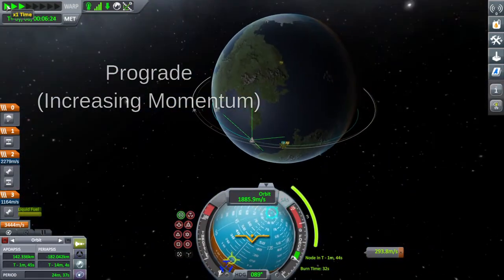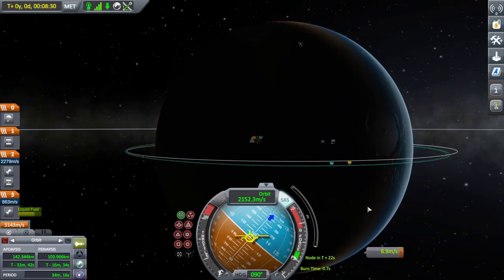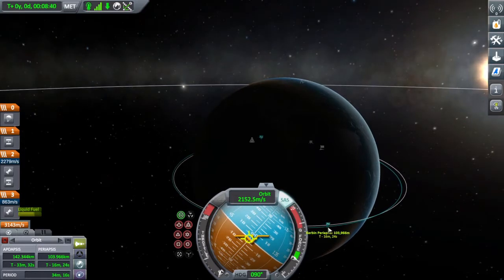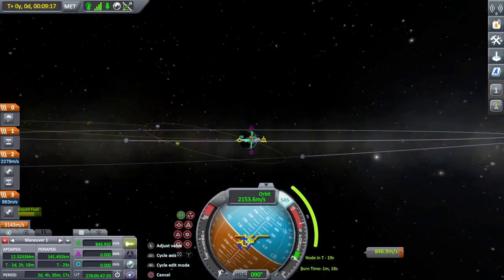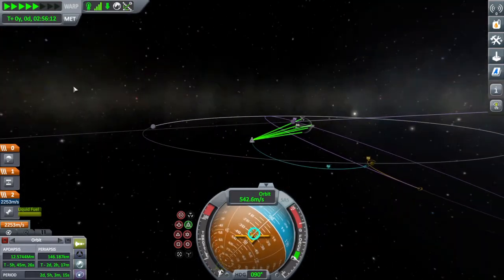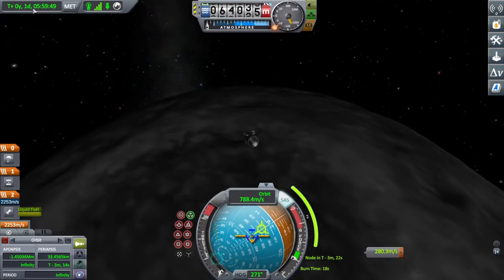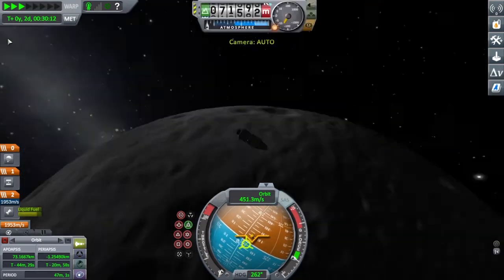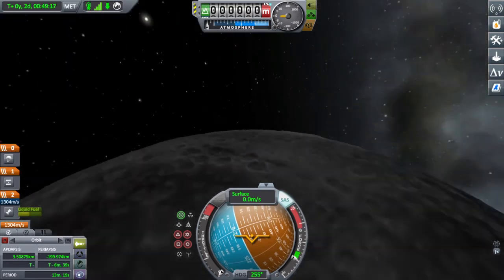How Does a Rocket Get to Space?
Have you ever wondered how rockets and space shuttles get to space. Well you're in luck because in this video I'm going to be showing how rockets get from the launchpad to the moon.